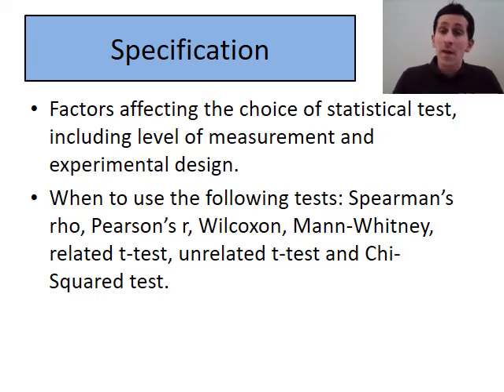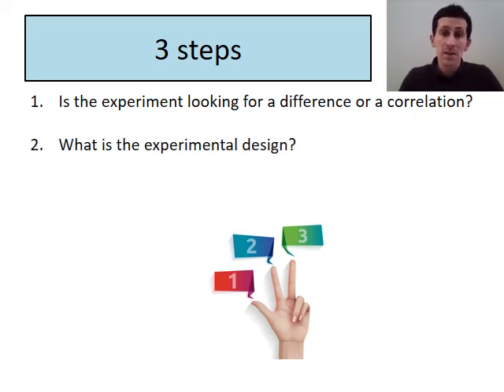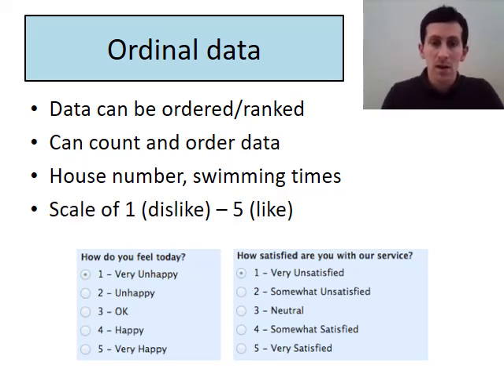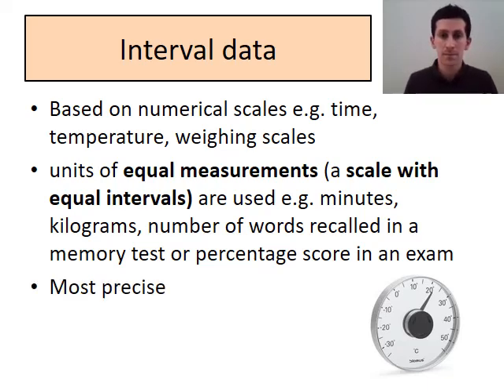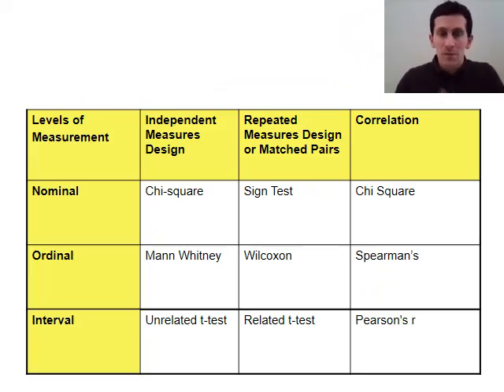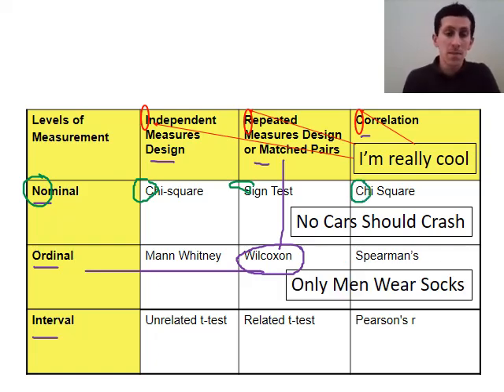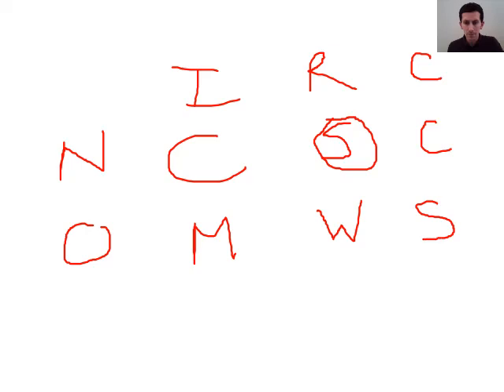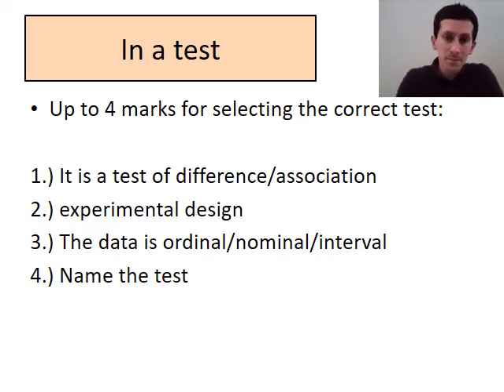Research methods choosing a statistical test